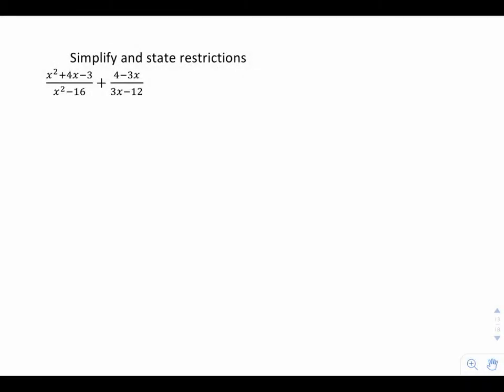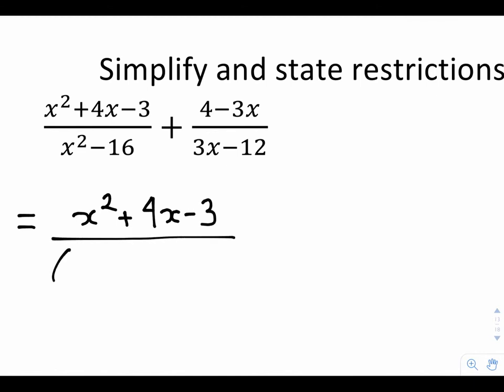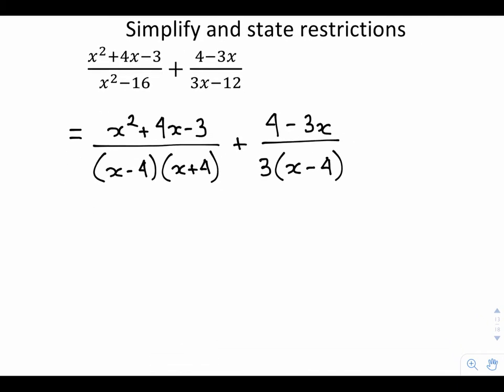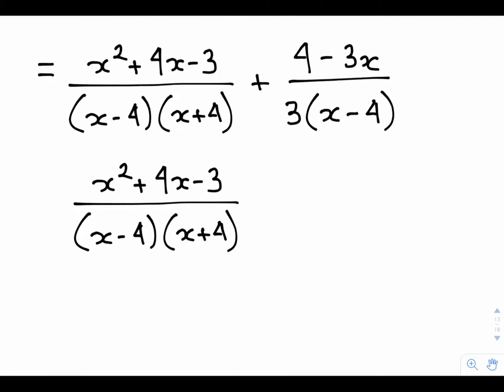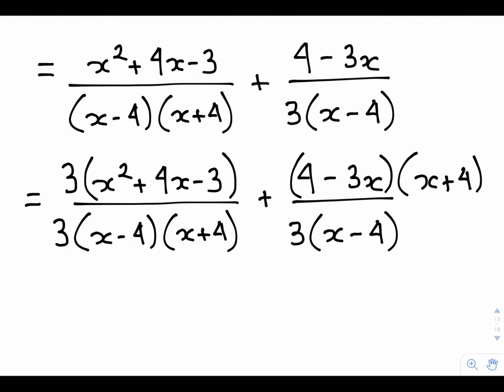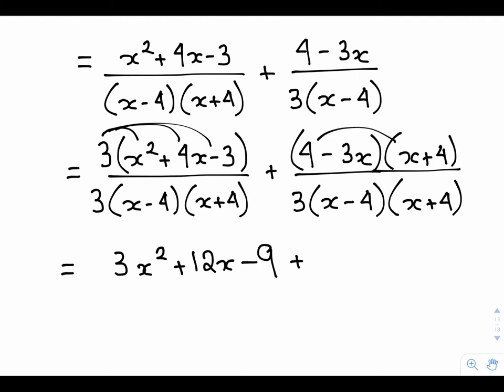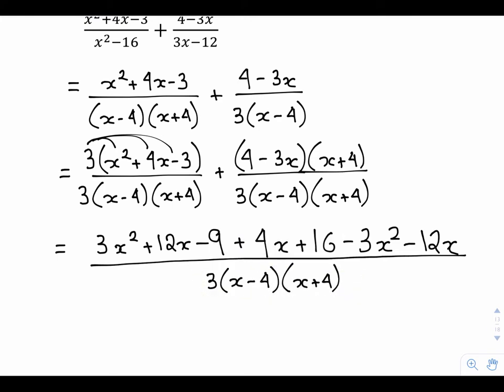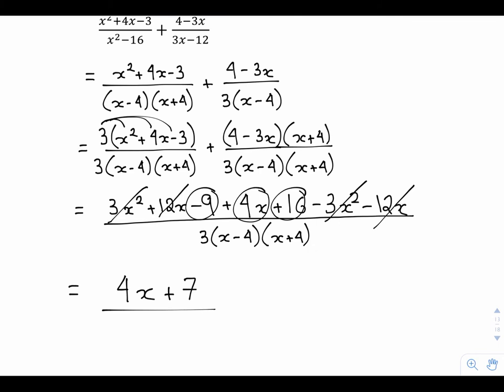Adding rational expressions with factorable denominators